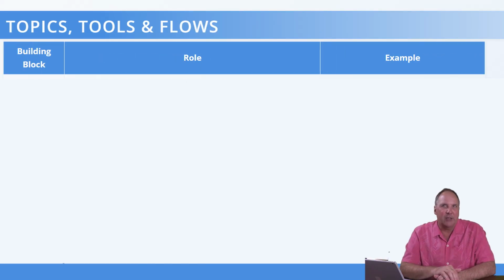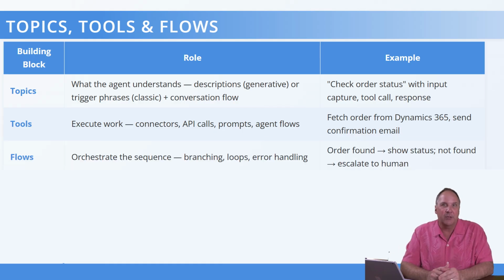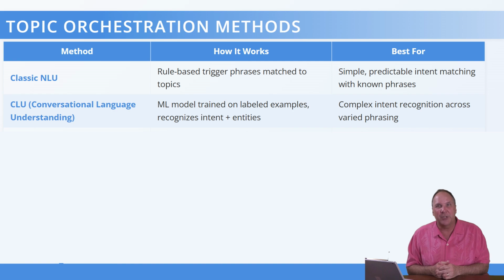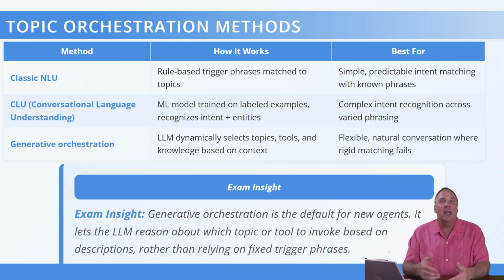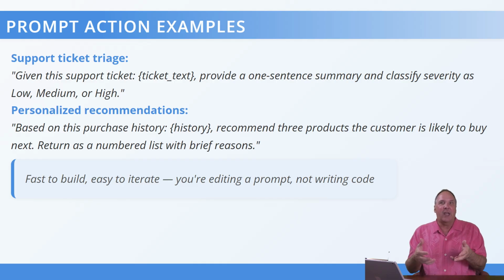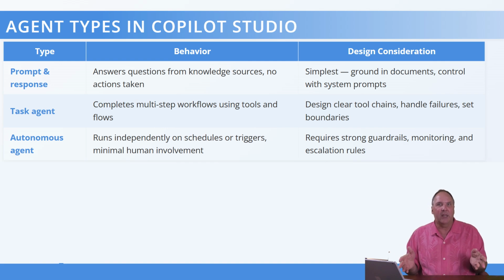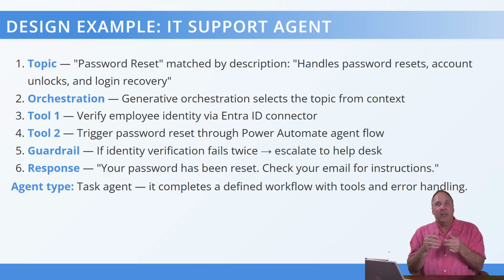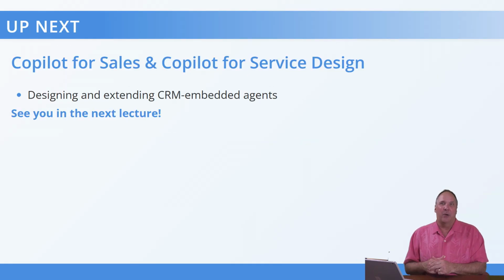Copilot Studio Design: Topics, Tools, and Flows | AB-100 Prep (Ep 4.3)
Master the core design components of Microsoft Copilot Studio for the AB-100 Exam!

In Episode 4.3, we dive into the "Big Three" of agent creation: Topics, Tools, and Flows. Understanding how these elements interact is essential for designing effective agentic solutions and passing the Design domain of the AB-100 certification.

What you’ll learn in this lecture:
- The Three Pillars: Defining Topics (the conversation), Tools (the capability), and Flows (the logic).
- Orchestration Methods: A breakdown of Classic NLU, CLU, and Generative orchestration.
- Prompt Actions: Using LLM-powered transformations for advanced agent reasoning.
- Agent Taxonomy: Understanding Prompt-and-Response, Task, and Autonomous agents.